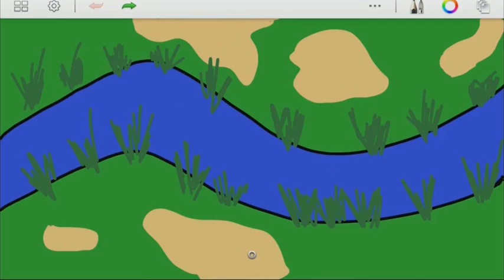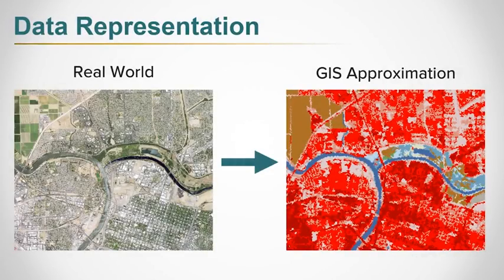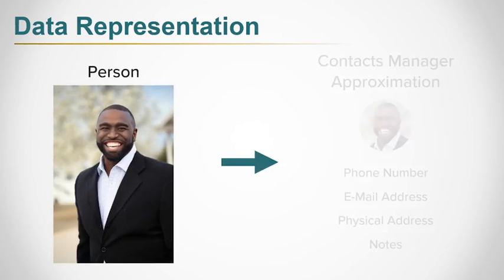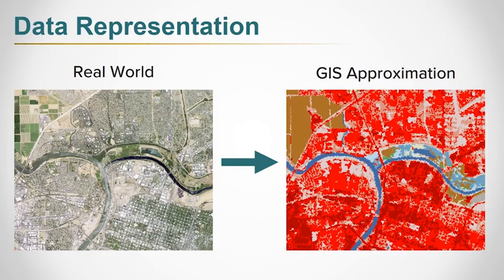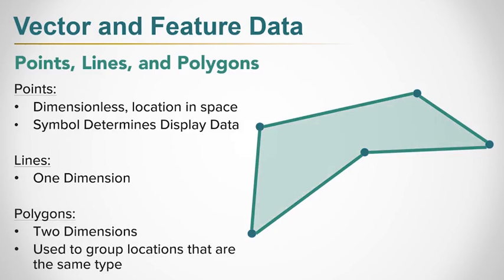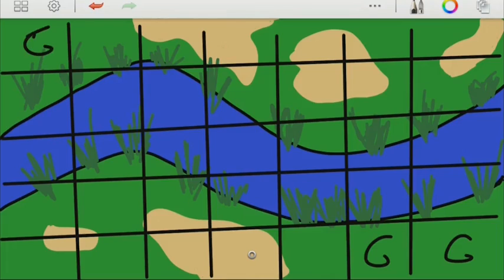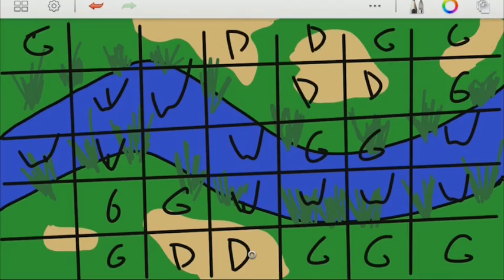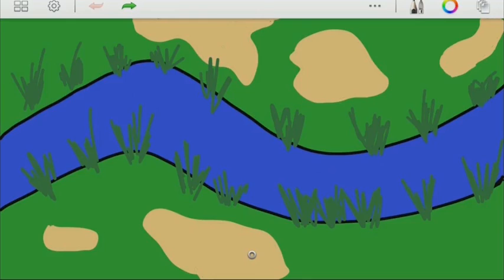7-Data Representation in GIS University of California, Davis Coursera